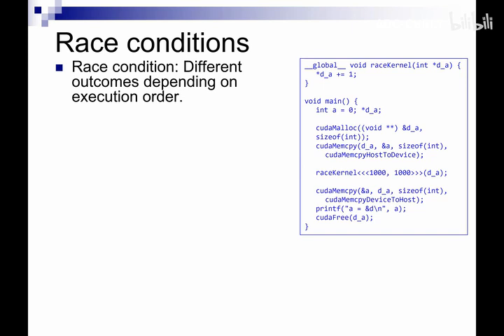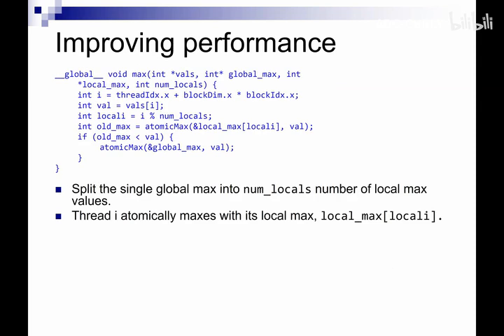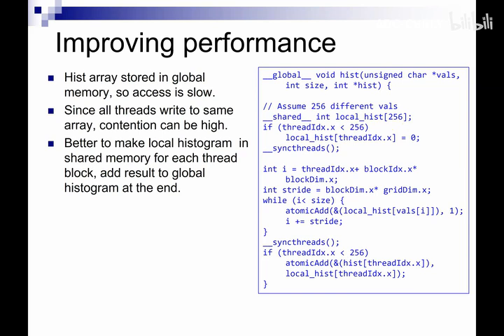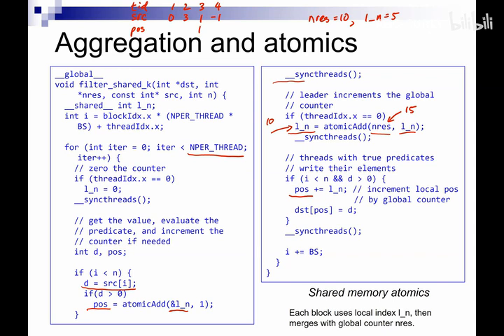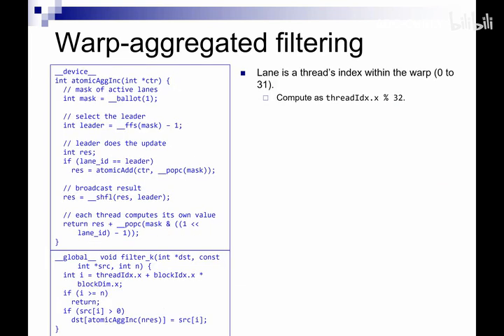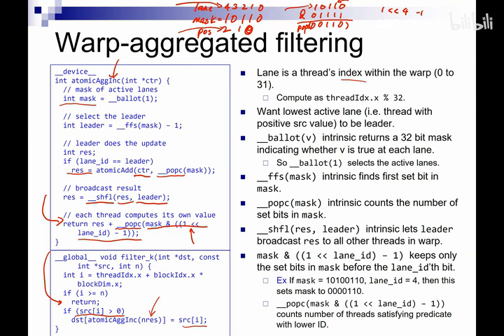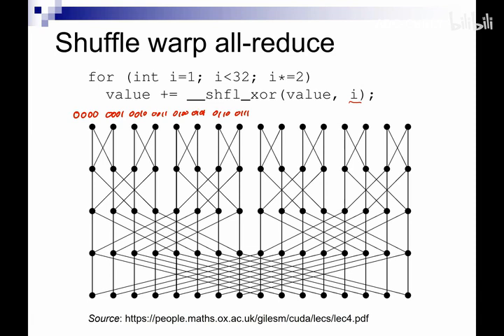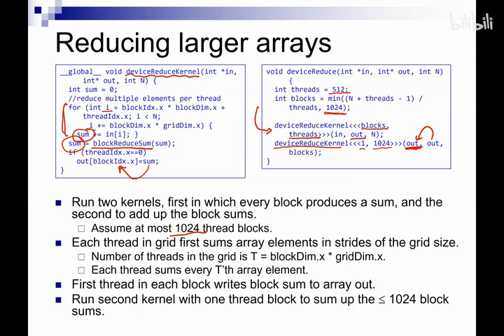13 13 CUDA 3 Intrinsics 480P 清晰 AVC